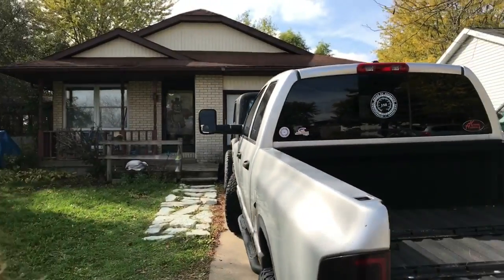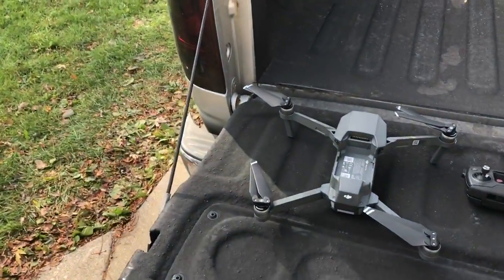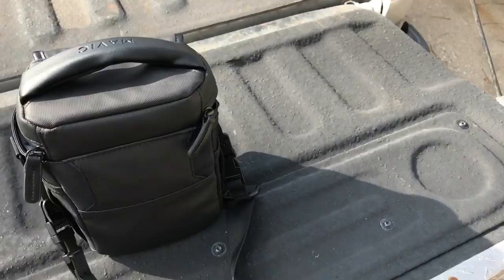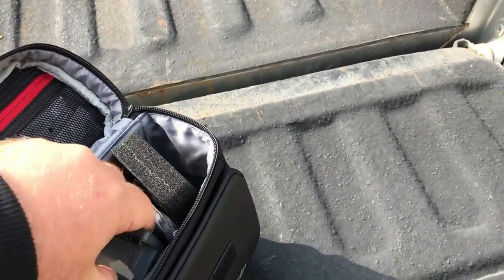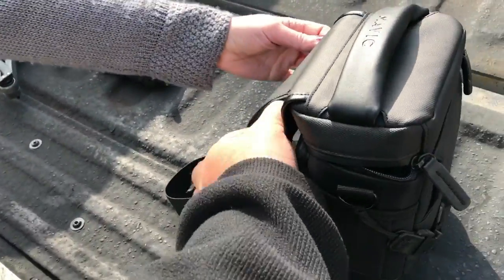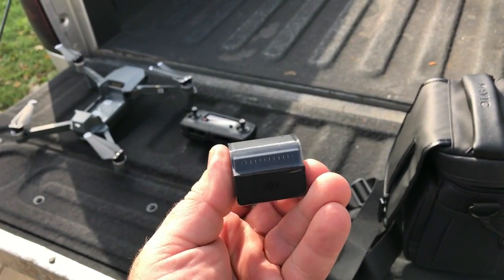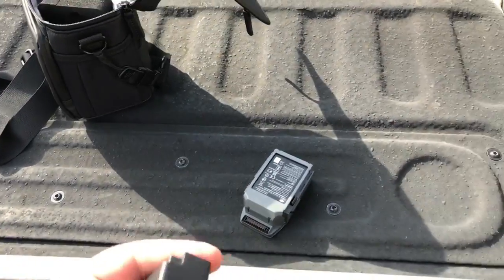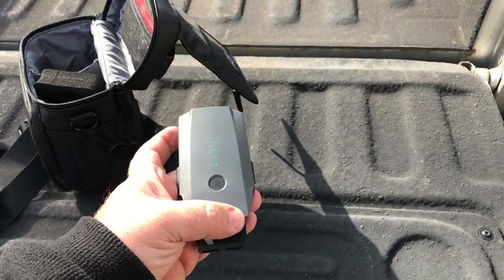Long time no see, got a new toy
Watch and see what fat boy picked up and also look forward to another video soon 😝